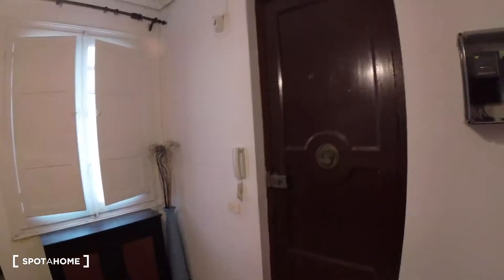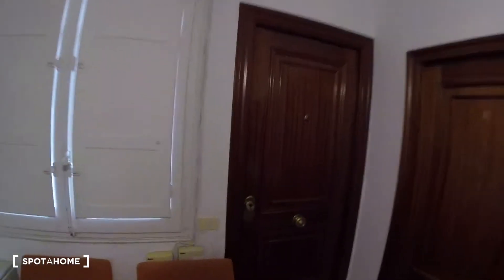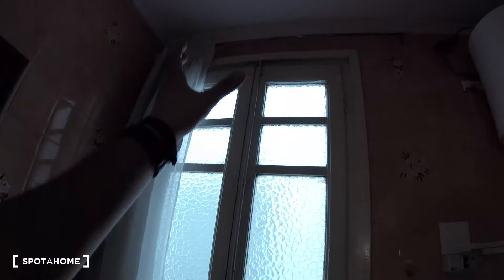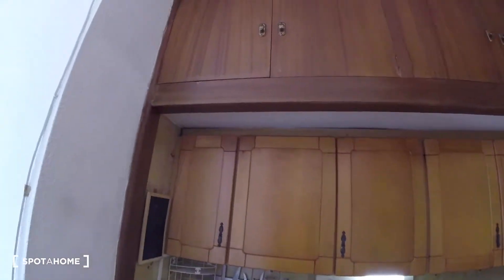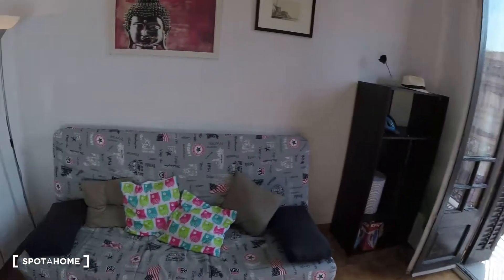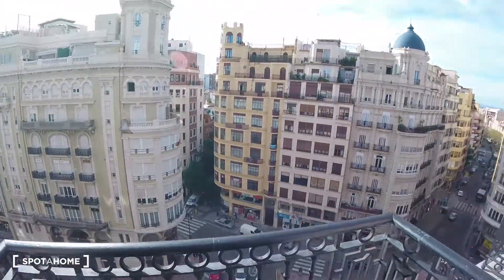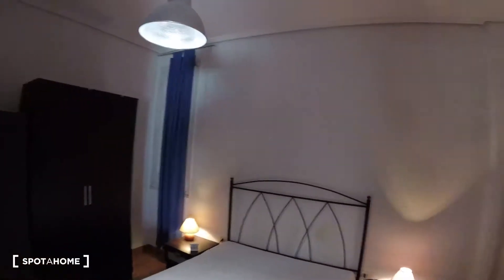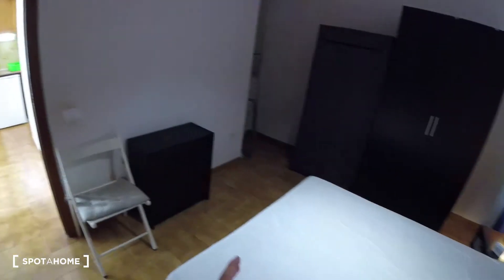35737 - Logo_intro